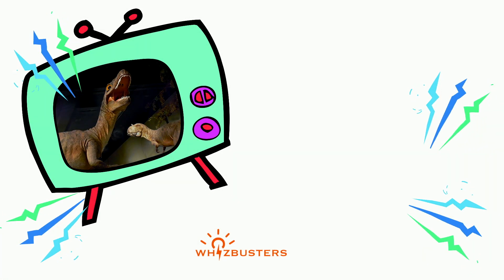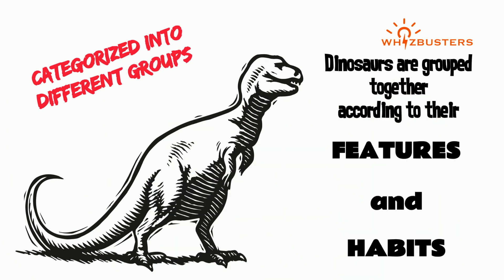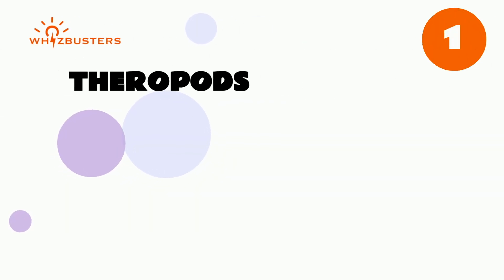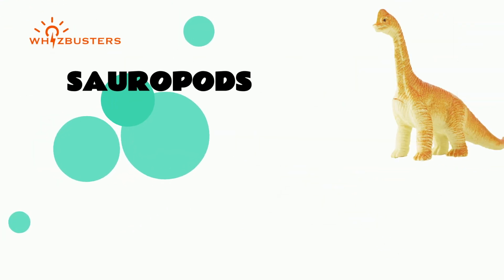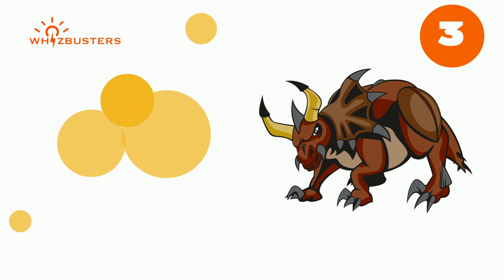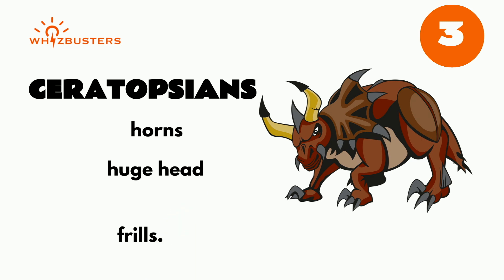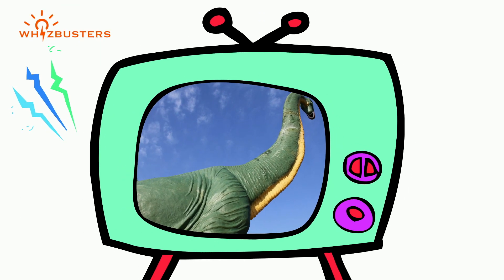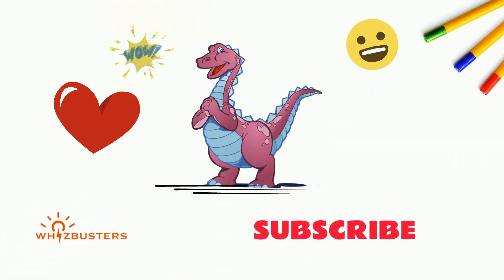WHAT ARE THE DIFFERENT TYPES OF DINOSAURS? Planet | Tyrranosaurus Rex | Spinosaurs | Velociraptor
Were dinosaurs all the same?
You’ve seen movies with Dinosaurs and saw many of them vary shapes and sizes. Wondering if there were different kinds dinosaurs?

What are the dinosaur groups?

Dinosaurs are grouped together according to their features and habits.

The four most known groups include
Theropods
Sauropods
Ceratopsians
Ornithopods

Theropods walked on two legs, had sharp claws and teeth and were mostly meat-

eaters. Some well known theropods include

Tyrranosaurus Rex or trex
Spinosaurus and
Velociraptor

Sauropods walked on four legs, had long necks and tails, were huge and ate plants.Some well-known Sauropods include

Brachiosaurus, Apatosaurus ( like in the movie A Good Dinosaur) and Diplodocus

Ceratopsians are recognizedly their horns, huge head  and frills. A famous ceratopsian is Triceratops.

Ornithopods are another group of dinosaurs which ate plants, mostly walked on two legs, had lots of teeth and were known to run very fast. Iguanadon and heterodontosaurus are two examples of ornithopods.